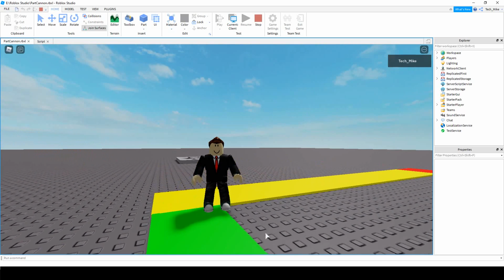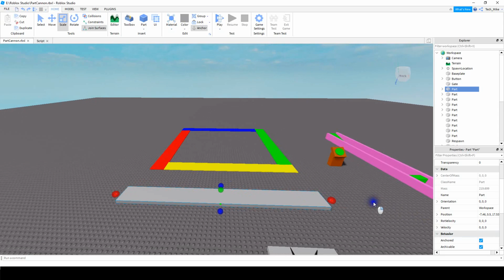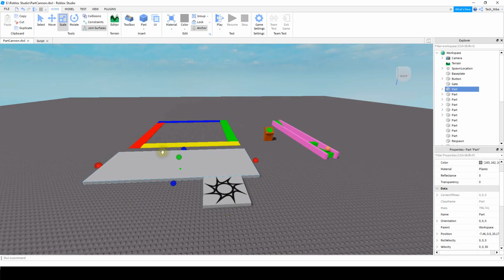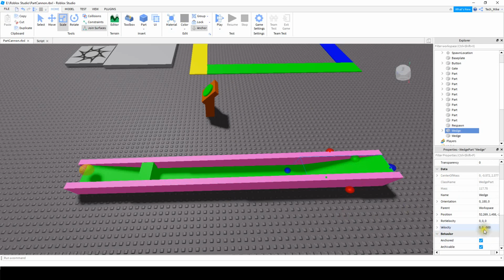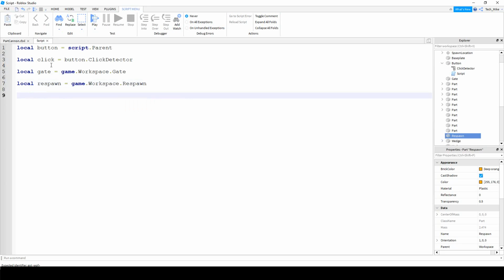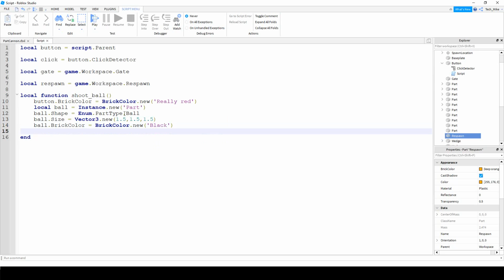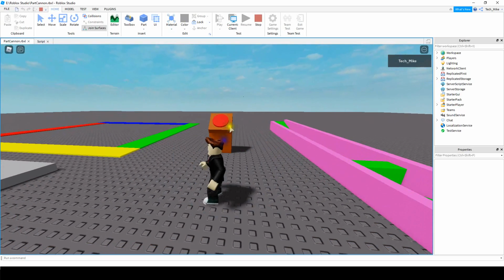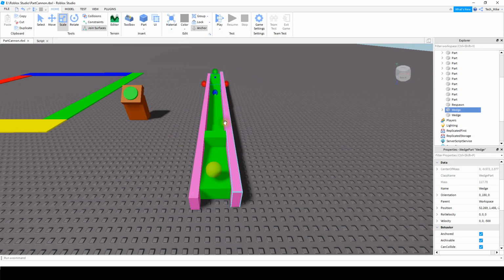How to Make a Cannon That Shoots Parts (Part Velocity) - Roblox Studio Tutorial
In this video I show you how to use the velocity property of parts to make a cool cannon that can hurl parts across the map! This could have a variety of uses and is easy to modify! Besides the cannon I show some examples of how to set up parts so that other objects move on their surfaces. Useful for obbies, making conveyor belts, moving objects on paths and much more!